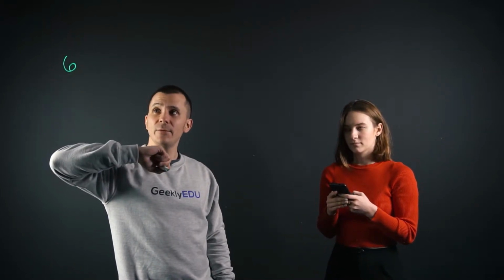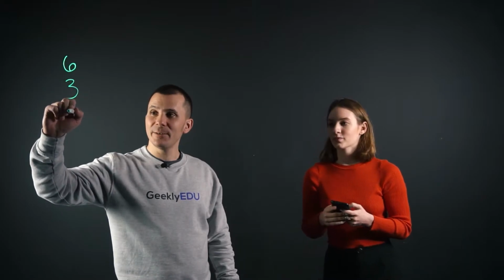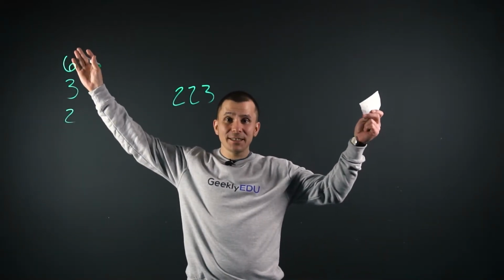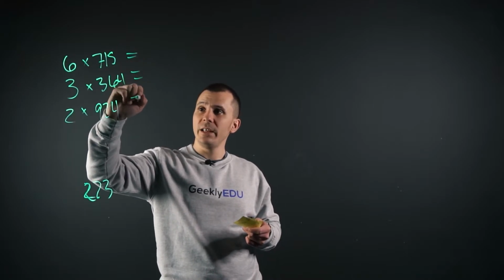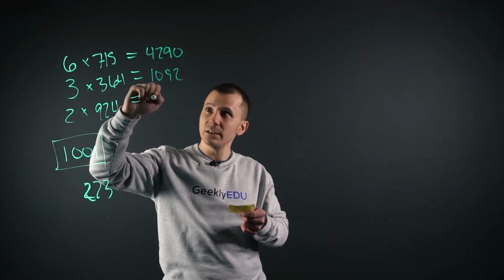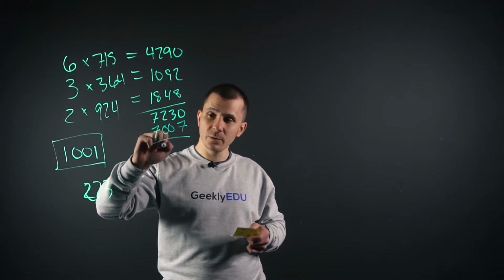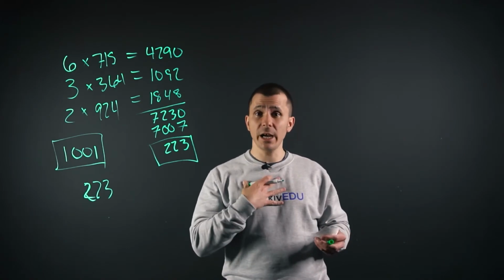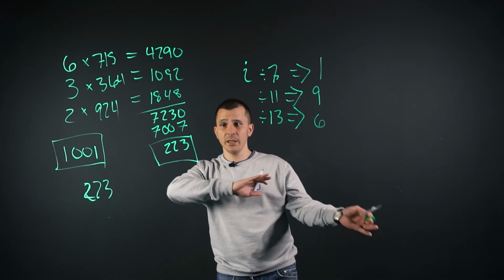GeeklyHub Magic Math Trick | How to Make Your Friends Believe You Have Psychic Powers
Do you believe words magic and math can work well together? Well, we’re here today to prove to you they actually can. Our Math Geek will show you a trick you can play with your friends.

Welcome to GeeklyEDU by GeeklyHub Math! Basically, the trick is for someone to choose a number between 1 and 1001 and do a little bit of Math, so you can guess their number after conducting a few simple steps. In fact, there is no magic in it (though it seems like there is), as it is all part of the Chinese Remainder Theorem. Let us know if you would like to know more about this Сhinese remainder theorem example!
As for now, watch our video and find out something new and incredible about Math you may not know!

✔️  Want to boost your academic performance? We post short educational videos daily.